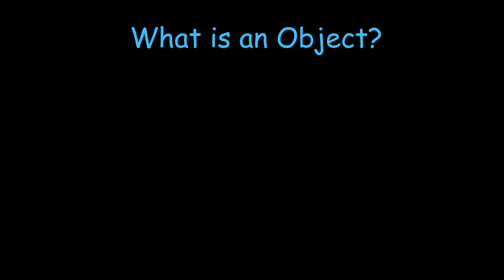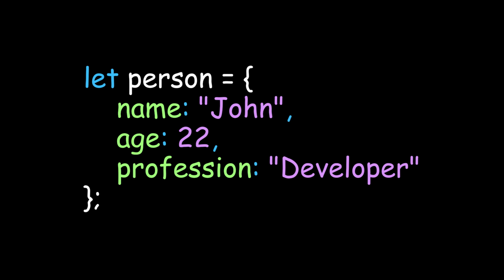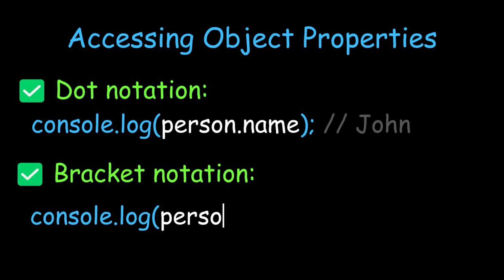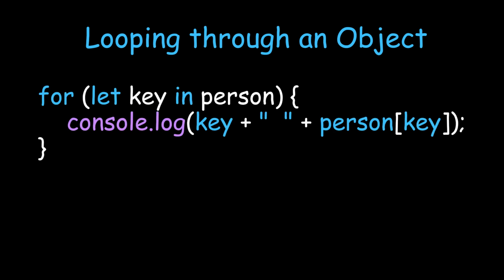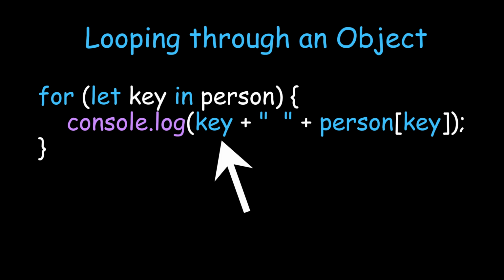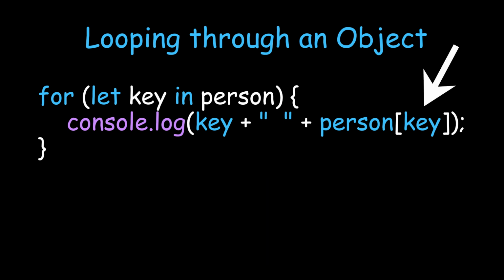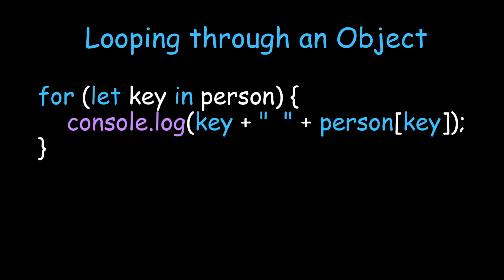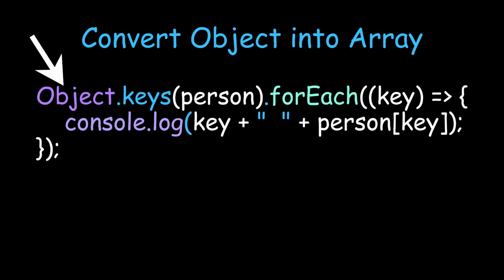What Are Objects in JavaScript?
Learn the basics of JavaScript objects! In this video, we'll dive into the world of objects in JavaScript, covering what they are, how they're used, and why they're essential for any JavaScript developer. From creating objects to manipulating their properties, we'll explore the ins and outs of objects in JavaScript. Whether you're a beginner or an experienced developer, this video is perfect for anyone looking to improve their JavaScript skills. So, what are objects in JavaScript? Let's find out!